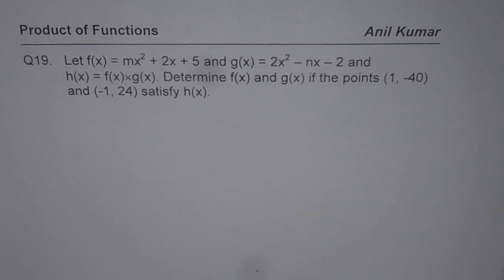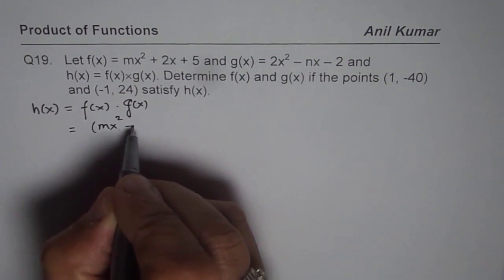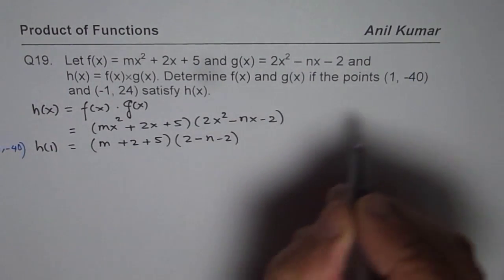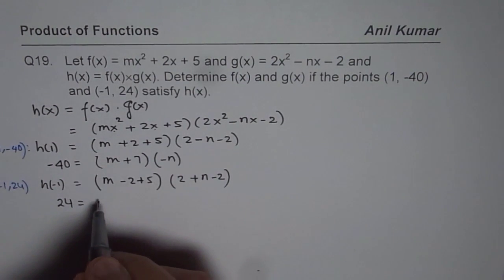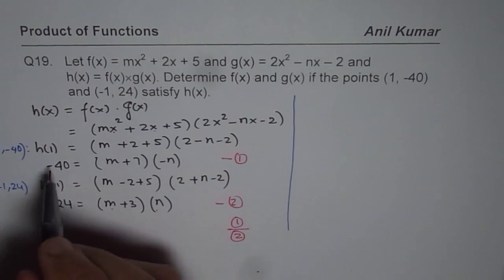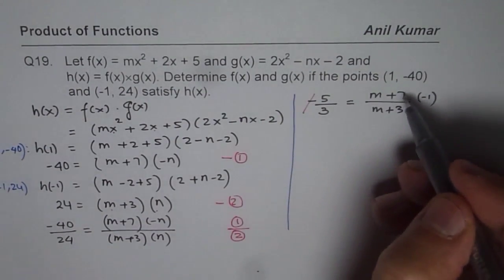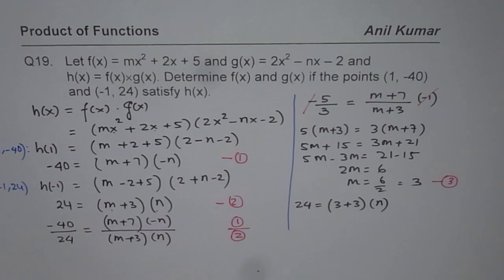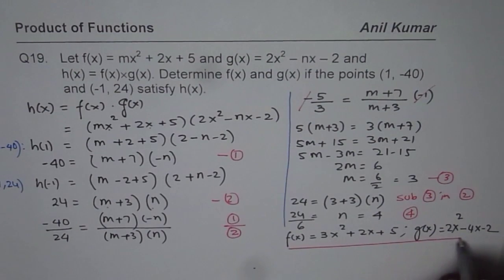Q19 Find Combination of Product Functions Passing through Two Points